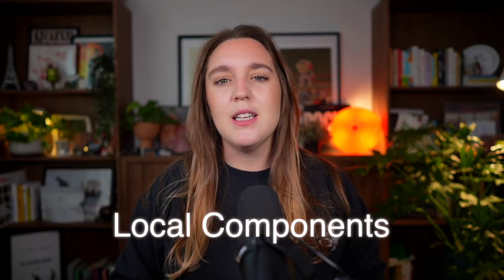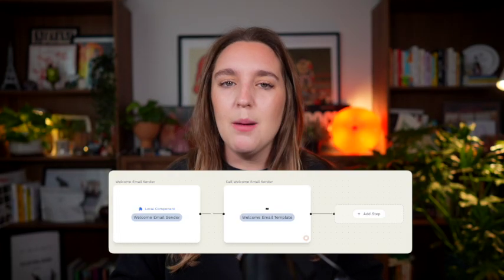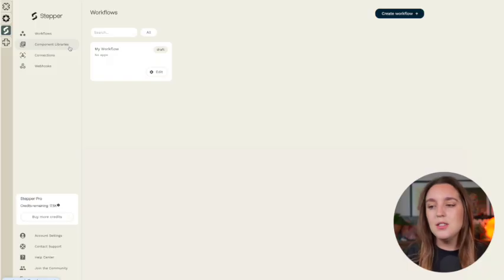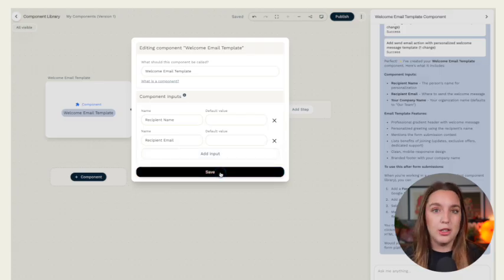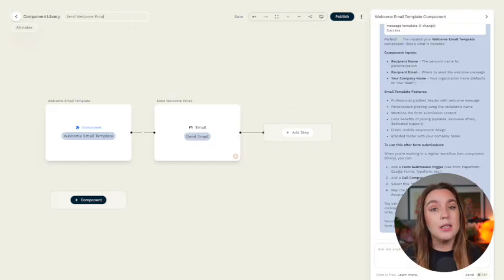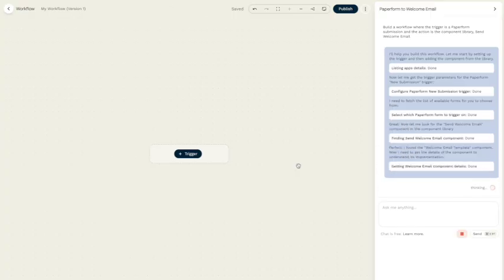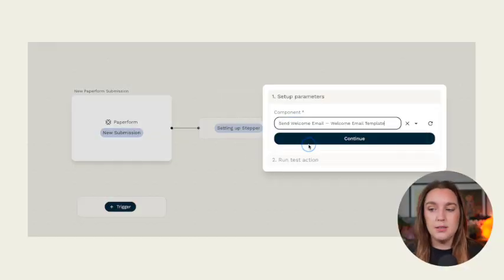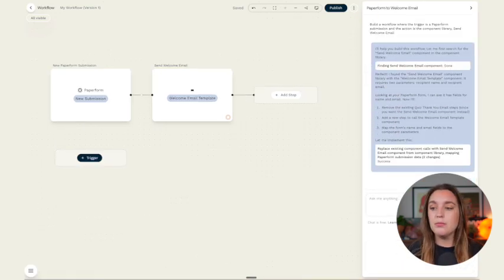How to use Stepper's Component feature to quickly create automated workflows.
Stepper's Component feature allows you to create reusable triggers, actions, and transforms for your workflows. They can be used across multiple workflows, shared with your team, and they're perfect for standardizing common processes across different automations.

ABOUT STEPPER:
@stepper_io is @Paperform 's new AI‑native automation tool that turns plain‑language instructions into powerful, reusable workflows with multi‑trigger flexibility. Stepper is officially out of beta and ready to streamline your ops so you can build once and scale fast!

🛠️ WHAT'S IN MY TOOLBOX?